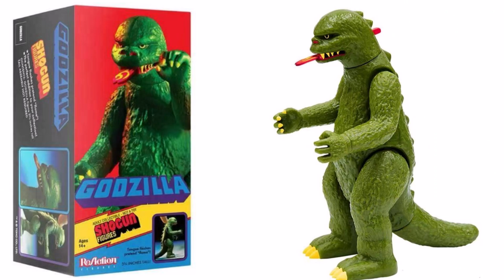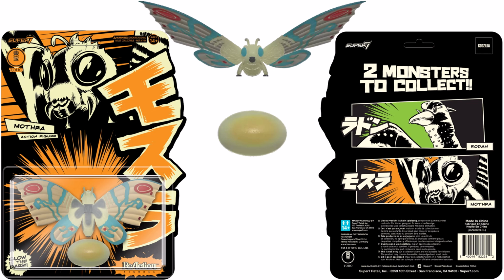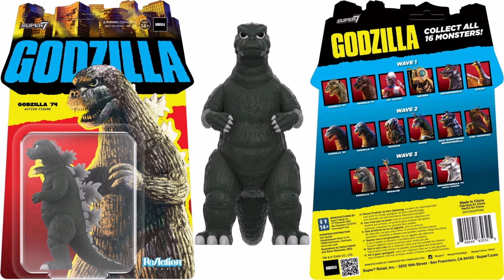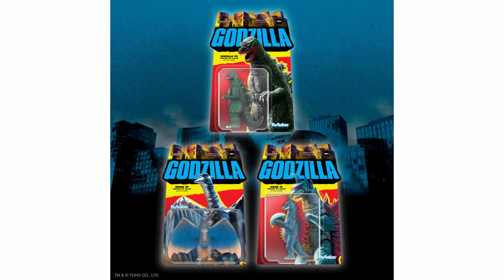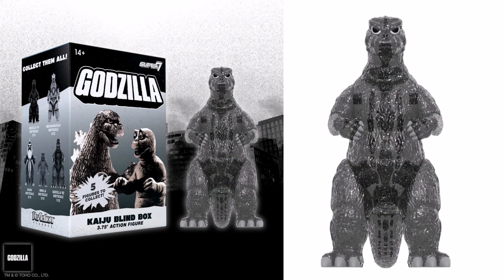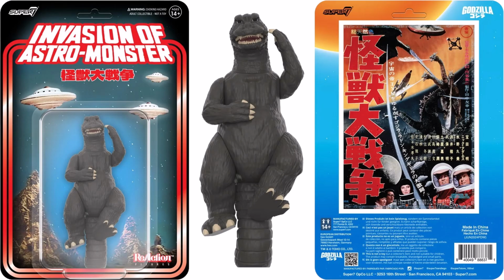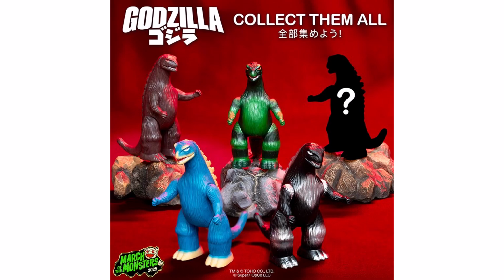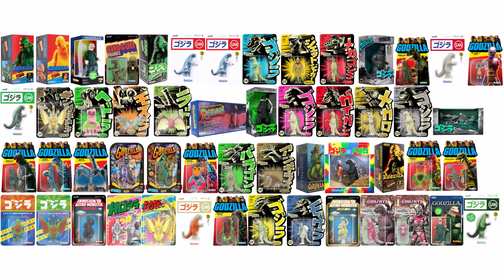***see newer video*** Every Super7 Godzilla ReAction figures Comparison List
Every Super7 Godzilla ReAction figures Comparison List

0:00 intro
1:46 GID Box Lunch Exclusive SHOGUN
19:06 mystery blind box
19:34 Wave 5
21:11 Series 2 blind box
22:30 massive addition to ReAction Godzilla video

Wave 1: Godzilla '57, Jet Jaguar, Mothra, Rodan, Mechagodzilla, Godzilla '54
Wave 2: Godzilla '62, Godzilla '84, King Ghidorah, Gigan, Hedoran, Half-
                transformed Mechagodzilla
Wave 3: Godzilla ‘74, Mechagodzilla Space Titanium ‘74, Minya, Megalon
Wave 4: Baragon, Godzilla 55 (Grayscale), Anguiras 55 and M.O.G.U.E.R.A. 57
Wave 5: Godzilla ‘55 Grayscale, Baragon ‘68, Anguirus ‘55, Moguera ‘57
Wave 6: King Caesar, Godzilla 1974 (Charged) & Godzilla 1964
Wave 7: Titanosaurus, Godzilla 54 green flare, mechagodzilla ‘75, Godzilla ‘84 heat ray
Wave 8: (Godzilla Minus one, Godzilla vs. Biollante, Godzilla vs. Mechagodzilla II)

Blind Box:
Wave 1: Target Exclusive Blind Box (5 figures: '57 Godzilla Silver Screen, '57 Godzilla X-ray Glitter, Mechagodzilla Shadow, Medical Jet Jaguar, Firefighter Jet Jaguar)
Wave 2: TOHO SHOGUN GODZILLA BLIND BOX (Classic, Shadow, X-Ray Glitter, Amber Glitter, and a mystery colorway)
Wave 3: toho blind box silver: (Gigan, Godzilla ‘74, Minilla, Mechagodzilla, and Godzilla ‘62)
Wave 4: (Blazing Godzilla, Ghost Godzilla, Vintage '60s Godzilla, or Vintage '70s Godzilla)
Wave 5: Godzilla reaction blind box Minus One Target exclusive
Wave 6: Godzilla Marusan Blind Box
Wave 7: Godzilla Monster Island Blind Box (Baragon, Megalon, Mechagozilla 74, Godzilla 62, Mystery Box)
Wave 8: Blind Box Metallic Godzilla (Metallic Megalon, Metallic Mechagodzilla, Metallic Godzilla, Black Glitter Gigan, Gold Glitter)
Wave 9: Blind Box Shogun v3. (Cherry Blossom, vintage tribute, island snow, poster box, mystery)

Kinda Sorta Still at Home-ic-Con 2021 : Godzilla Shogun figure, GID Shogun, 1200 degree C Shogun
Godzilla Shogun figure
BoxLunch Exclusive GID Shogun Godzilla Glow-in-the-Dark
Marusan Godzilla L-Tail, J-Tail
SDCC 2022: GID '54 Godzilla, Jet Jaguar, Mechagodzilla
NYCC 2022: GID Mothra, Rodan, Godzilla '54 w/ Oxygen Destroyer
Godzilla '54 American Poster
Shogun Rodan
SDCC 2023: Godzilla 1954 w/ Tokyo train, super7’s shogun figures rodan 7.5” wingspan, GID king ghidorah & Hedorah
TOHO: L-Tail Marusan Godzilla, J-Tail GID Marusan Godzilla
1973 Jet Jaguar Souaring (50th anniversary Super7 Exclusive)
nycc 2023 toho GID '62 Godzilla & Gigan
godzilla day 2023: '74 Godzilla, '73 Megalon GID
Toy Color: '84 Godzilla, Gigan, Rodan
Toyfair 2023 reveals: Skeleton of Godzilla
Stern Pinball Target Exclusive Godzilla and Mechagodzilla
godzilla reaction toho sdcc 2024 vintaqe toy hawaii hedorah
Super7 SDCC 2024 Toho Glow-in-the-Dark Anguirus & Baragon ReAction
Super7 SDCC 2024 Godzilla ReAction Figure (Vintage Model Kit) & Godzilla & Jet Jaguar 2-Pack
Super7 Toho Metallic-Gold Shogun Godzilla ReAction
Hedorah ’71 (vintage toy)
Skeleton Godzilla
Super7 Exclusive Godzilla King Ghidorah & Mechagodzilla Toho
Toho ReAction Godzilla '65 (Victory Celebration)
Toho Box Lunch Exclusive MechaGodzilla Clear
Toho Box Lunch Exclusive King Ghidorah Clear
J-tail orange toho marusan Godzilla
Toho hedora ‘71 clear green
13th month toho Godzilla glow reaction (January 2025) Godzilla ‘55, moguera ‘57, godzilla '65 (Victory Celebration, Glow)
cherry blossom festival Godzilla ‘54 reaction Jet Jaguar
Toho ReAction Godzilla (Model Kit Inspired Glow-in-the-Dark)
Super7 Toho ReAction Marusan L-Tail (Glow)